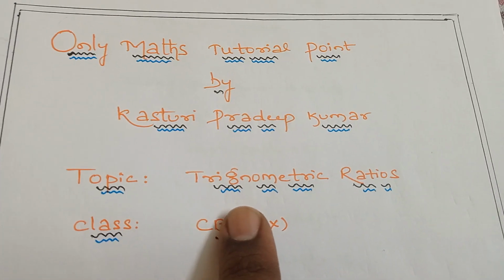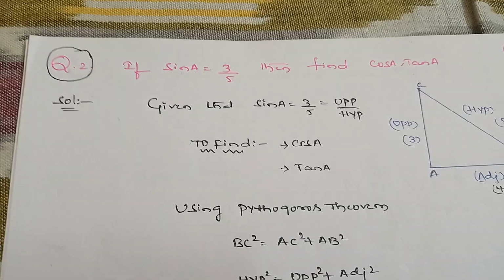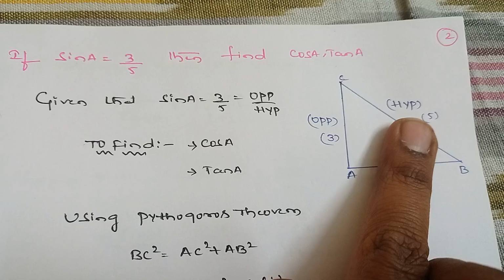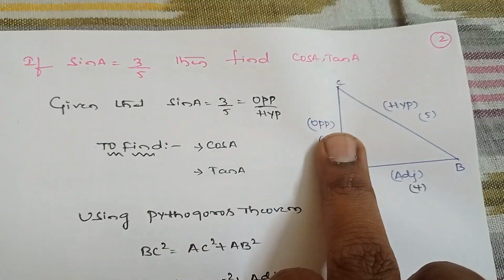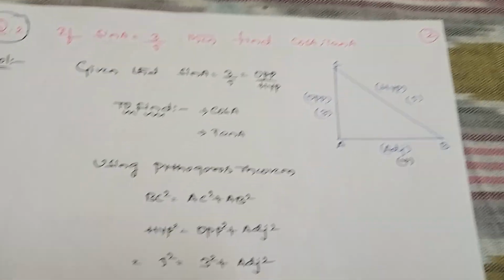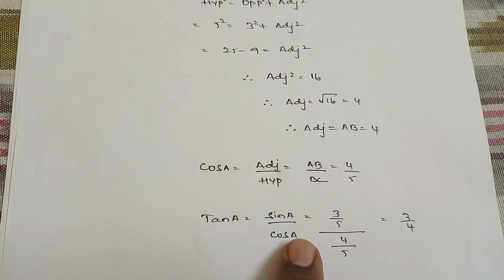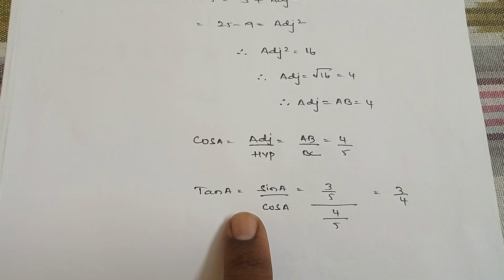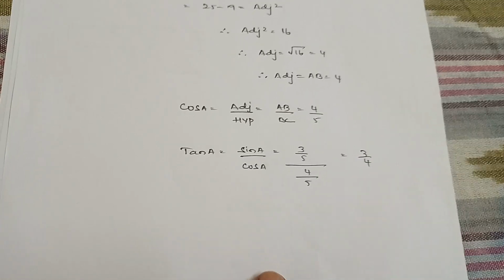Trigonometric Ratios: (CBSE : X(2Q))..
2Q. Finding the value of Trigonometric functions.